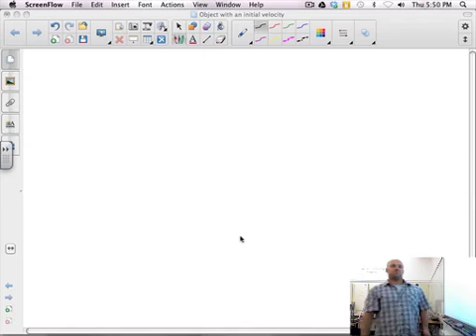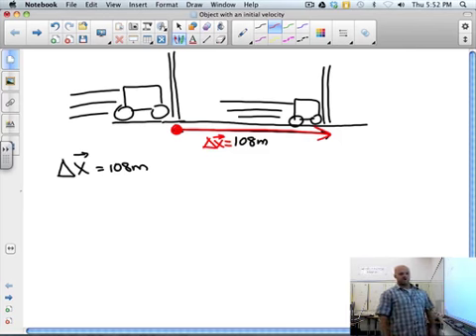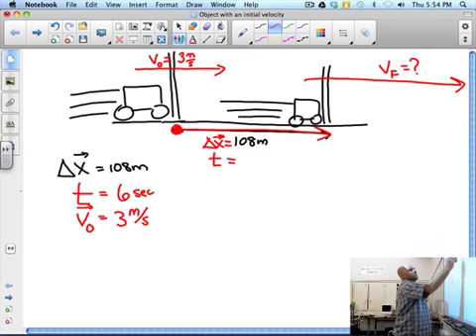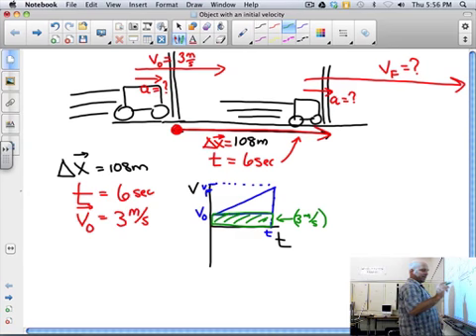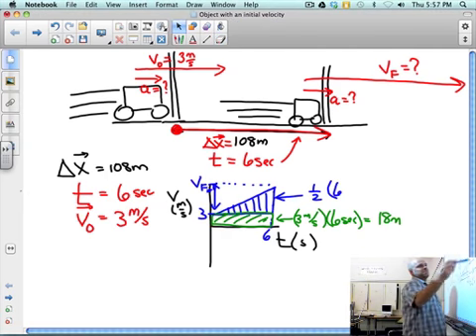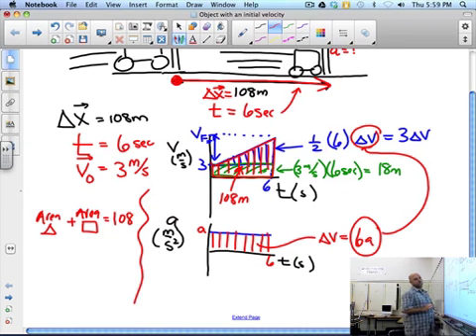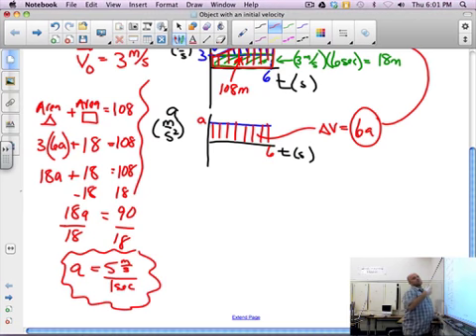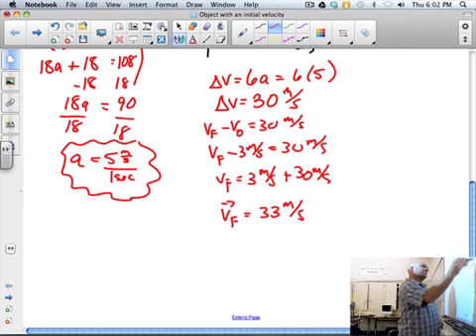Object with initial velocity part1